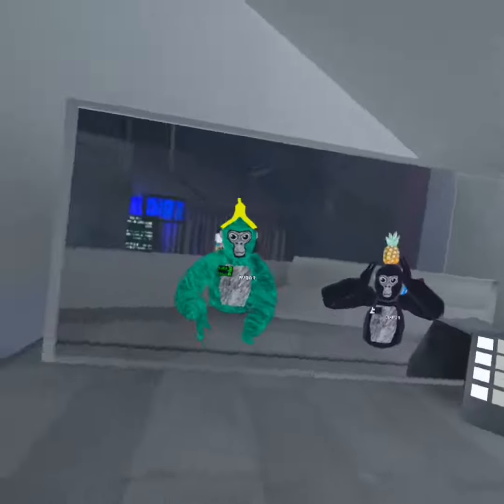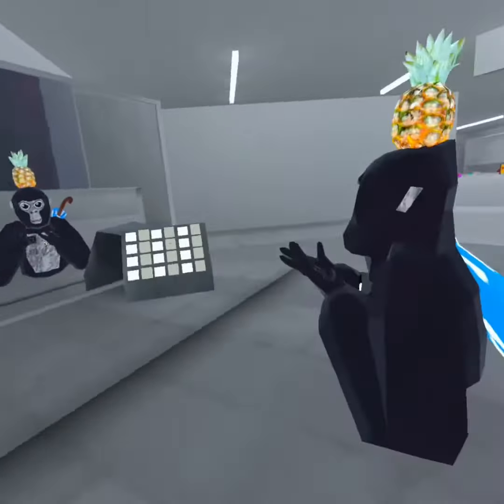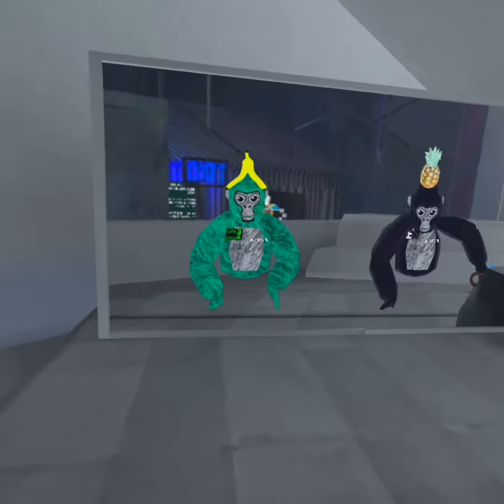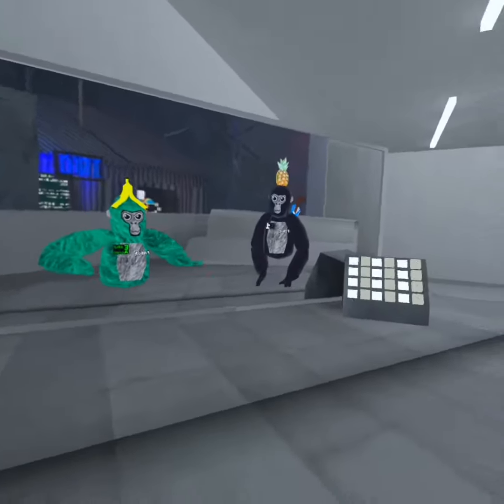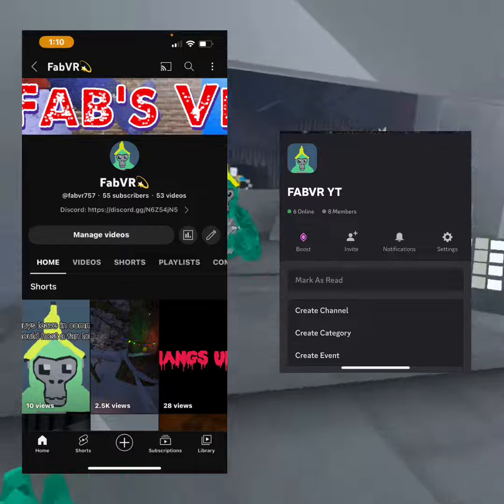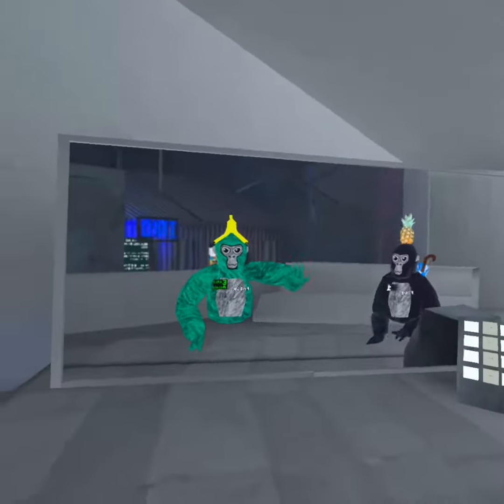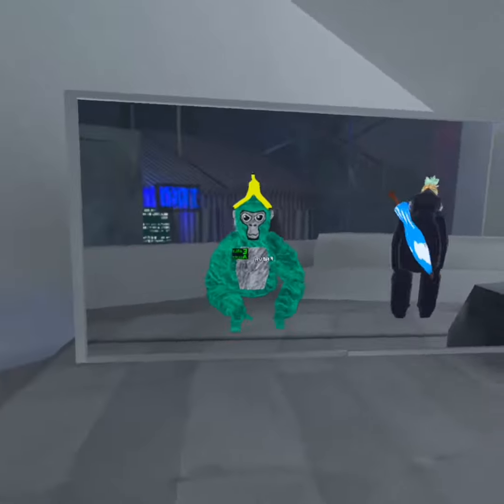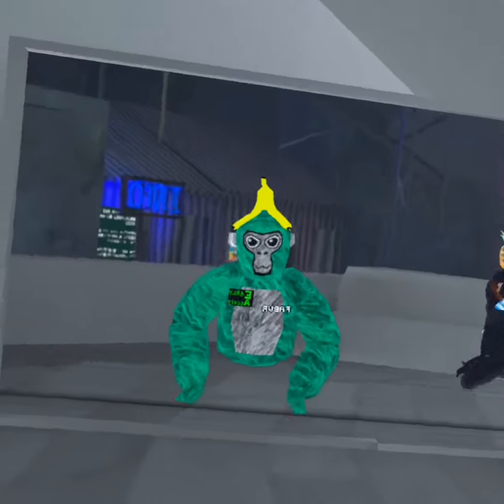Gorilla tags invisible glitch..